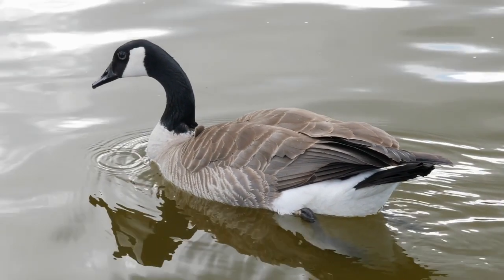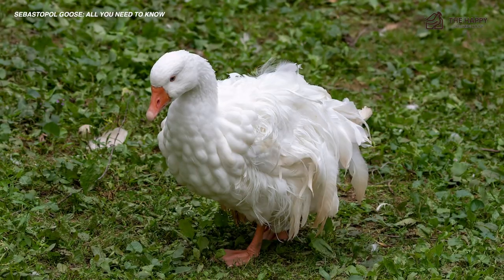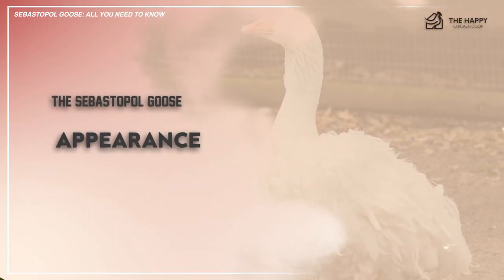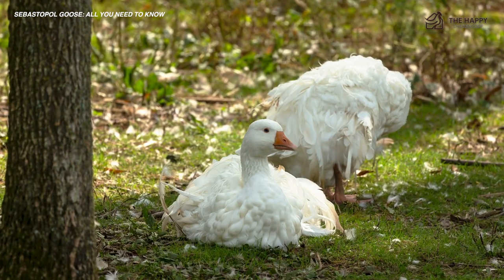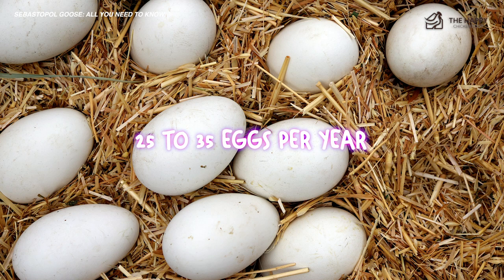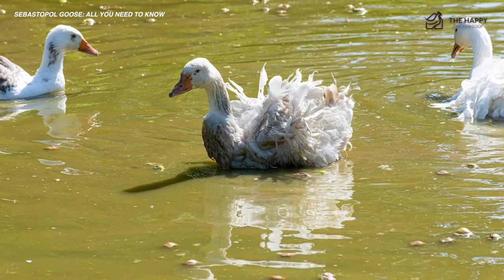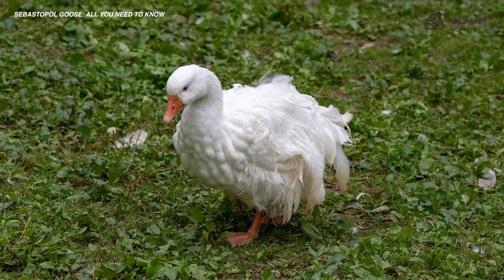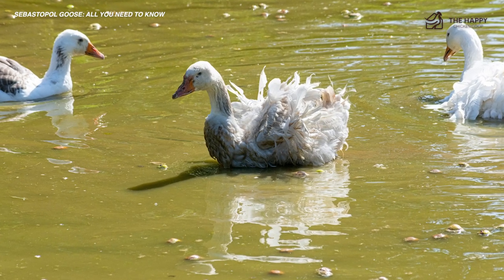Sebastopol Goose Everything You Need To Know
Hi there welcome to The Happy Chicken Coop!

Today we are going to be talking about the Sebastopol Goose and everything you need to know about that breed:
-Appearance
-History
-Lifespan